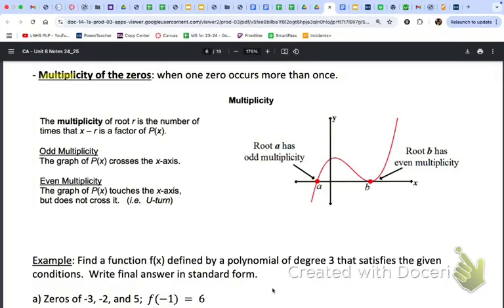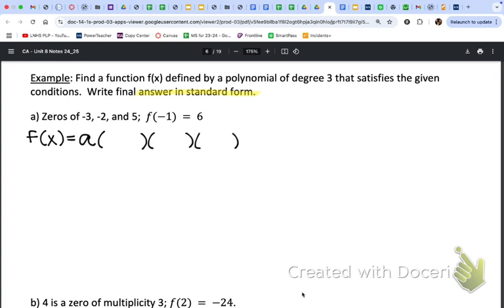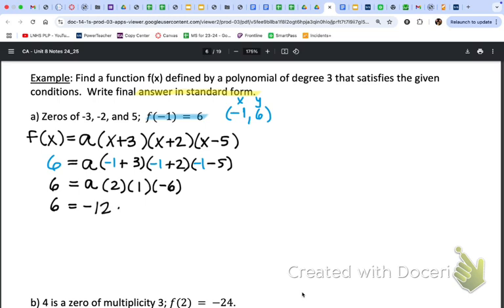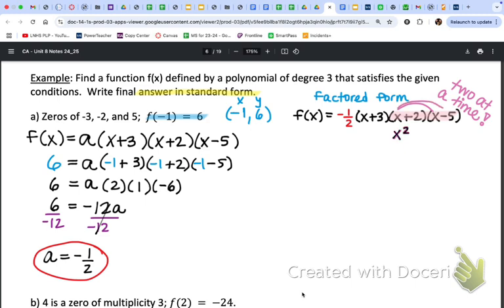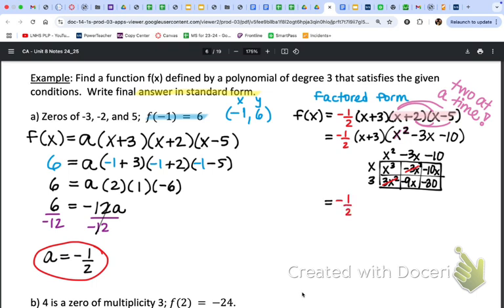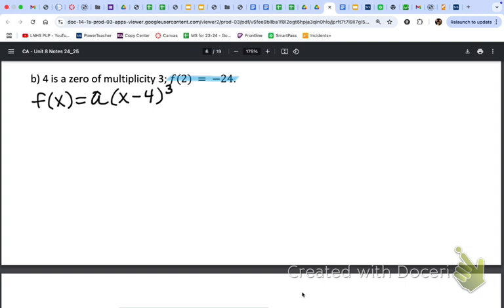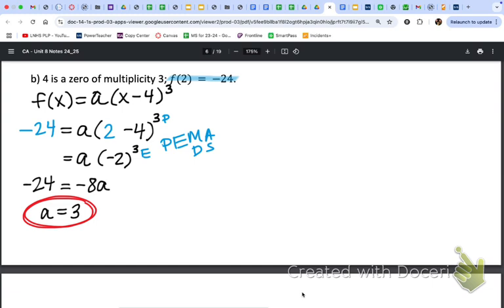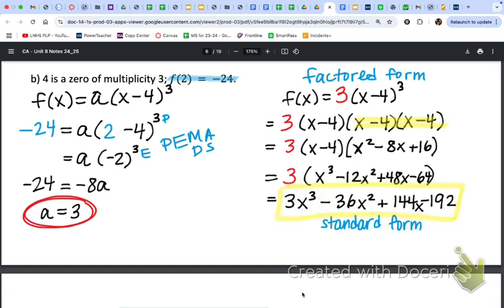CA 8.2 Multiplicity of Zeros